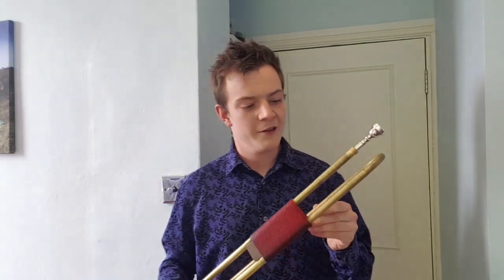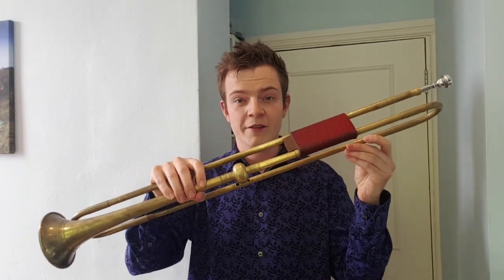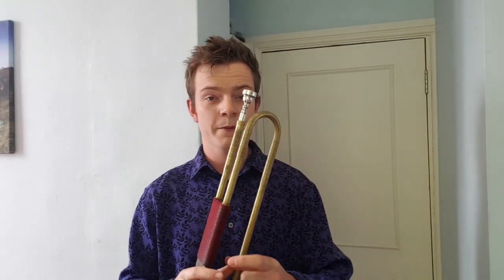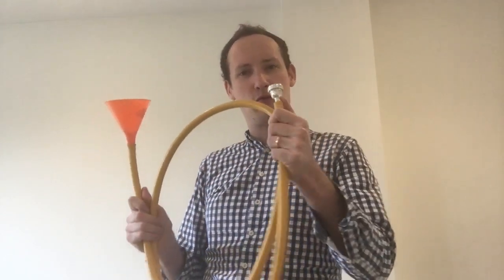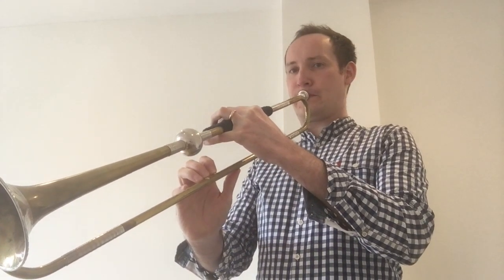Spotlight Concert #3 - The Baroque Trumpet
Join Chris Parsons and Brendan Musk in a concert that shines a spotlight on the trumpet. An engaging and informative way to learn all about the trumpet for all ages!

Director of Chris Parsons and principal trumpeter of Eboracum, Brendan Musk present music by Purcell, Handel and Bach. With the help of technology there will be pieces for two, three and FOUR trumpets